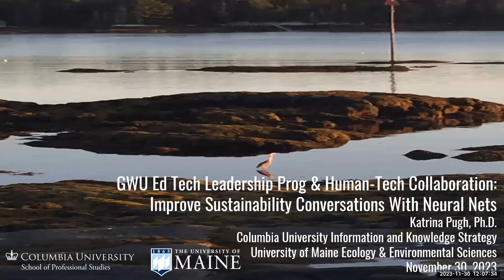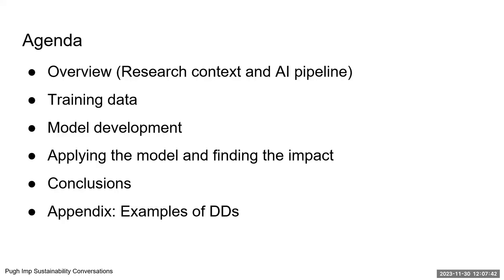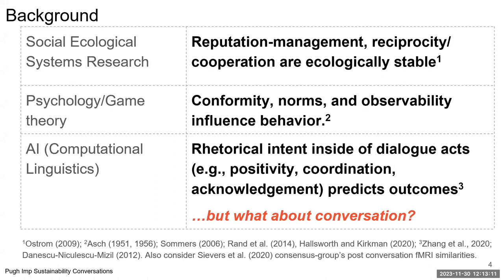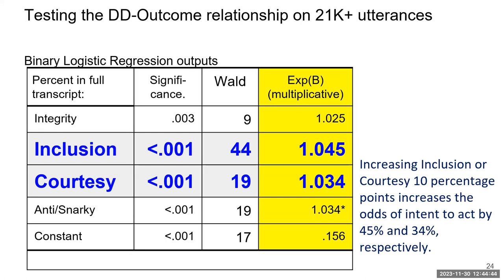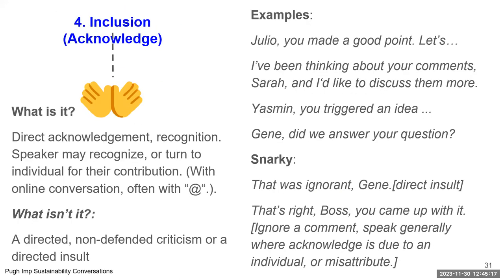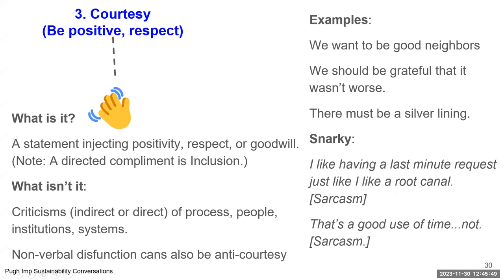2023-11-30 NLP of community data with Katrina Pugh